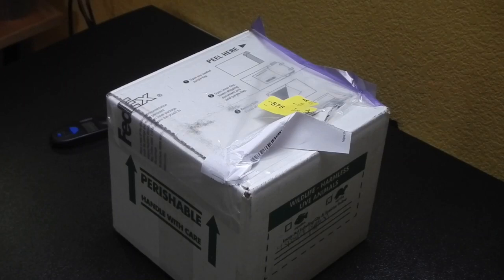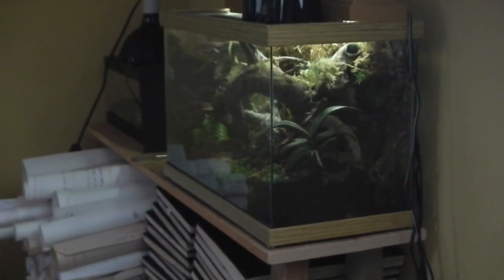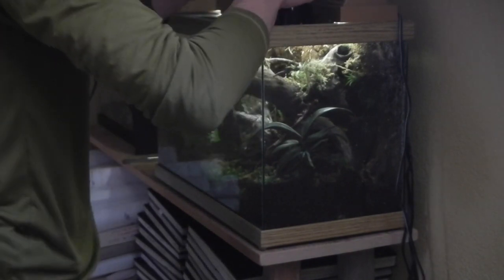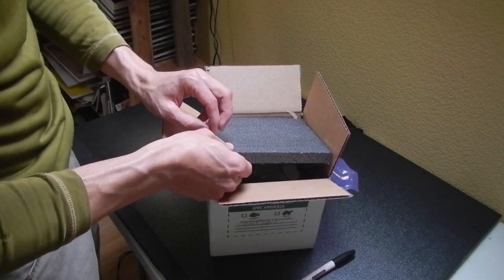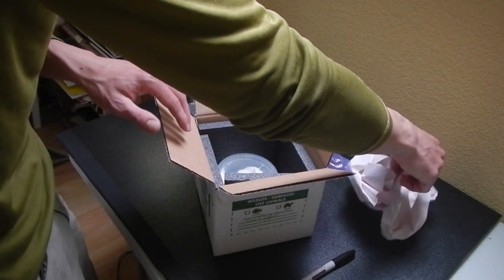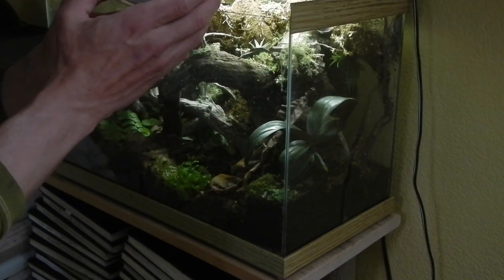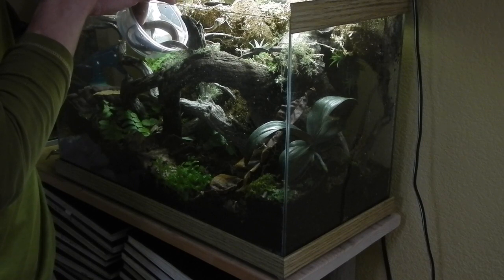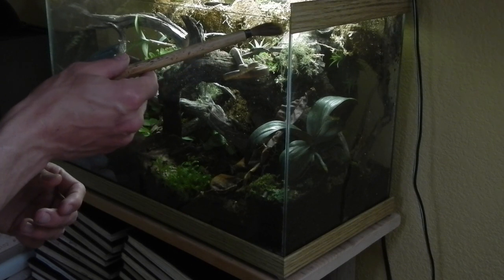Unboxing Amazon Tree Boa!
I excitedly unbox the amazon tree boa from BHB reptiles and put it into the bioactive vivarium I have been working on for the last few weeks! I got bit while transferring the cute little snake and it drew a drop of blood but it was just outside the shot.

I will post a follow up video soon.

Thanks to BHB reptiles for the awesome customer service and Brian Barcyzk for his rad youtube channel

Also check out the intersection of nature and art on my instagram feed